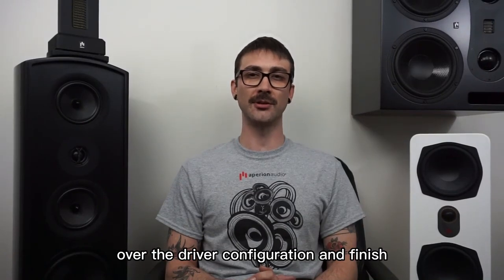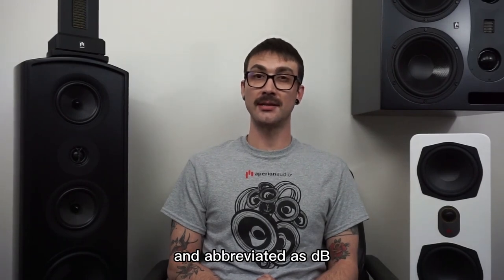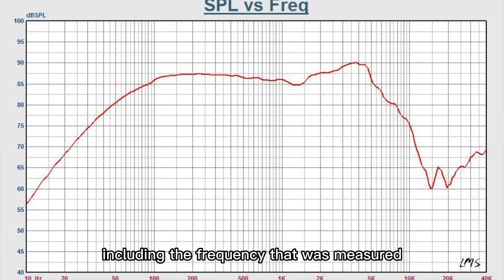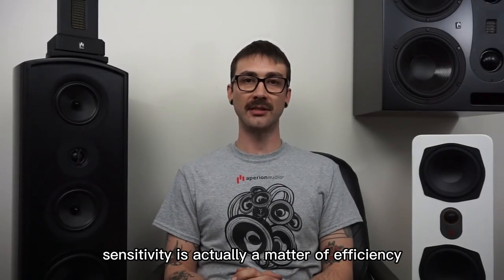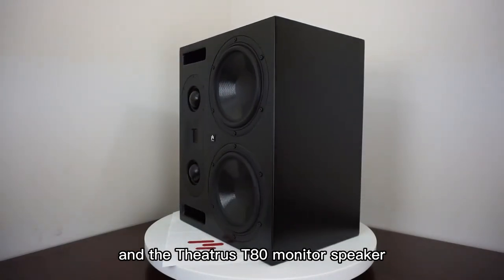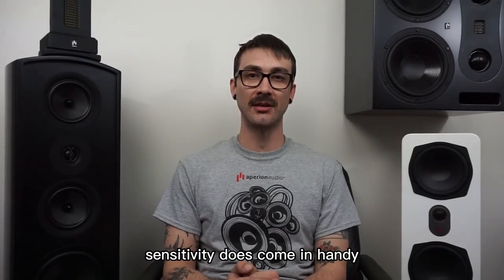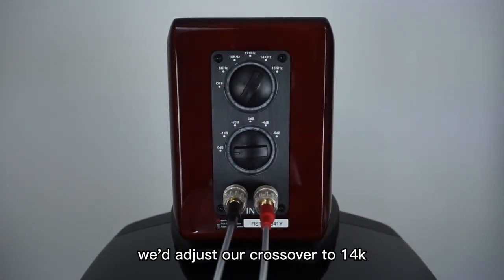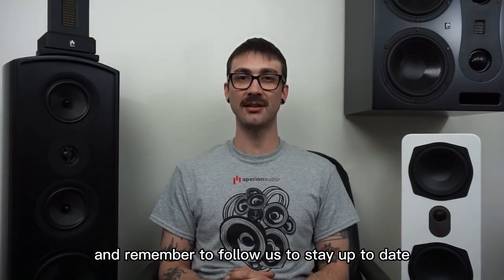Speaker Sensetivity questions answered & Super Tweeters!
We're Aperion Audio -an Internet Direct Speaker Company based in Wilsonville, Oregon.
We craft award-winning products, and have the BEST customer support!

The Super Tweeter Speaker Models Includes:
1. PST: Planar-Magnetic Flat Ribbon Super Tweeter Speaker-MKII
2. RST: Aluminum 3-inch Ribbon Super Tweeter Speaker-MKII
3. DST：Dual Firing AMT Ribbon Flagship Super Tweeter Speaker